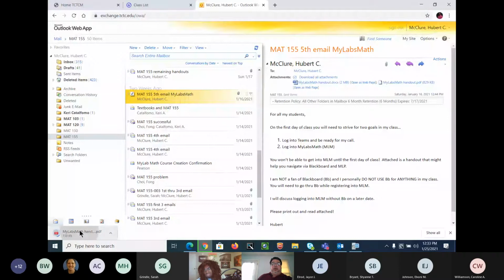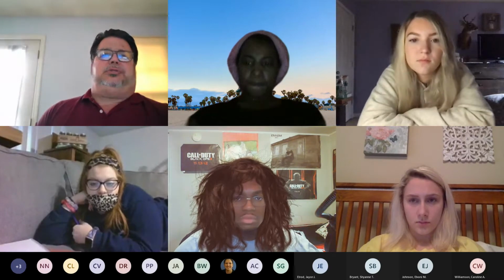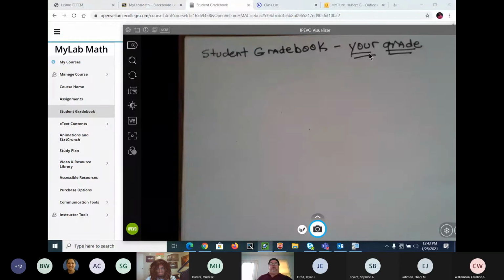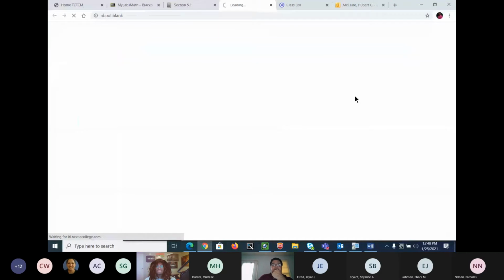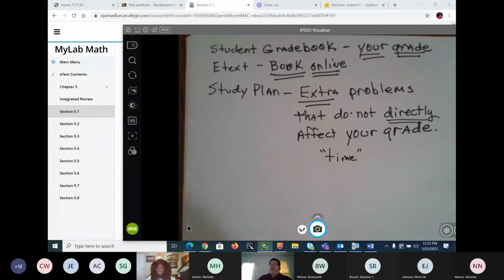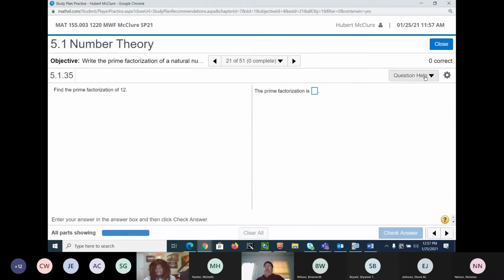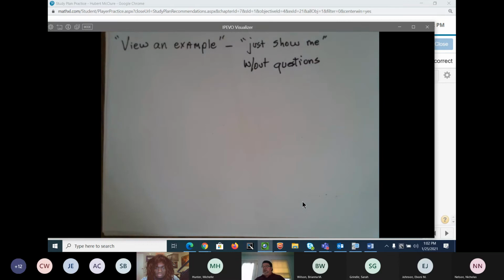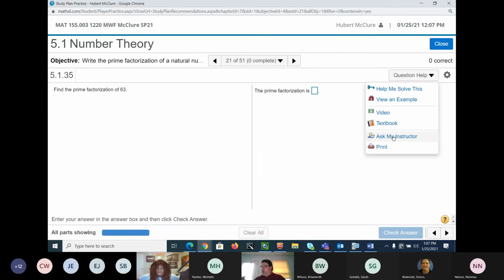MAT 155 2nd day MLM 20210125